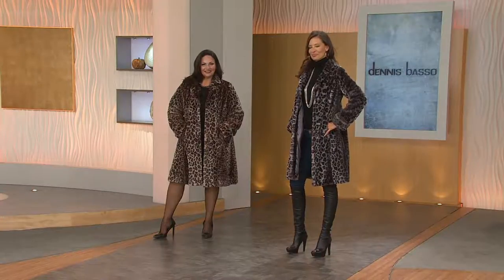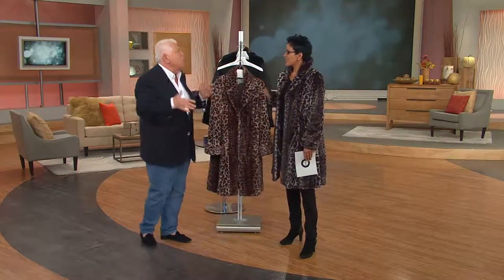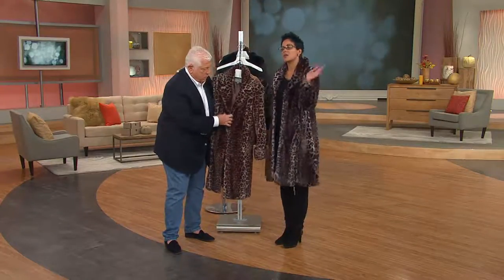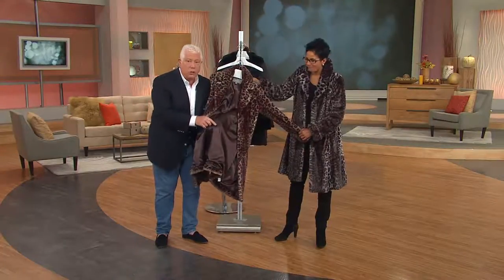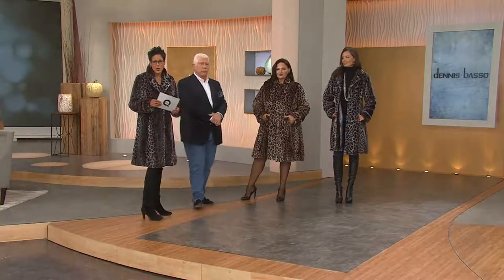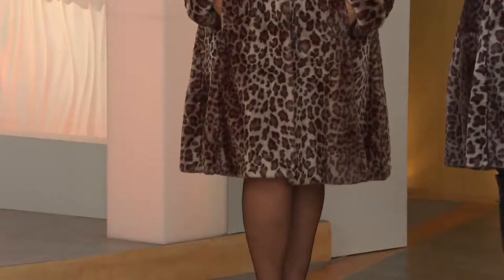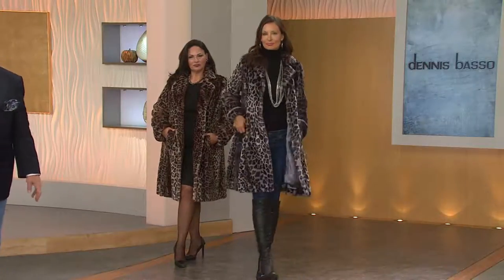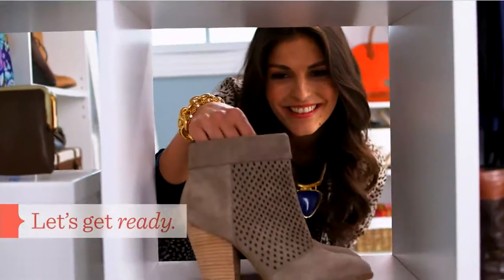Dennis Basso Platinum Collection Leopard Print Faux Fur Coat with Rachel Boesing